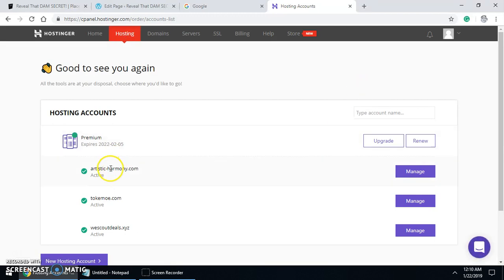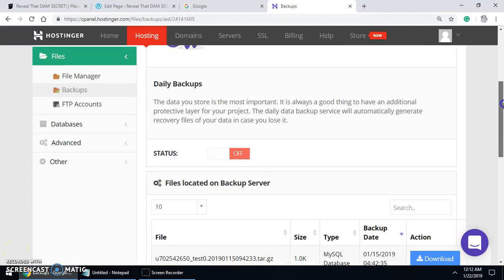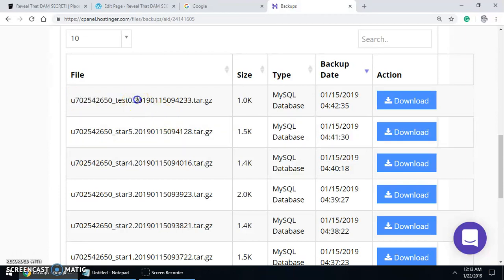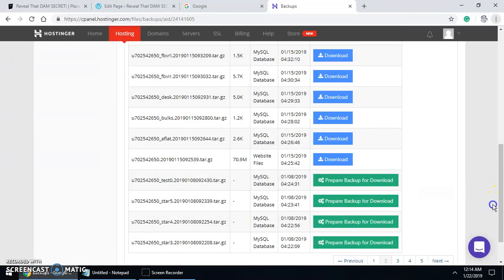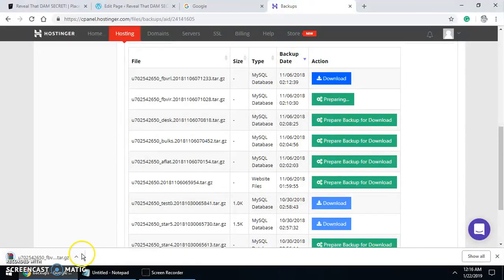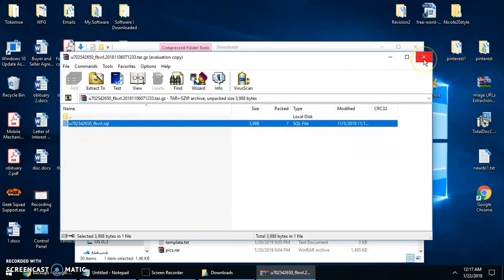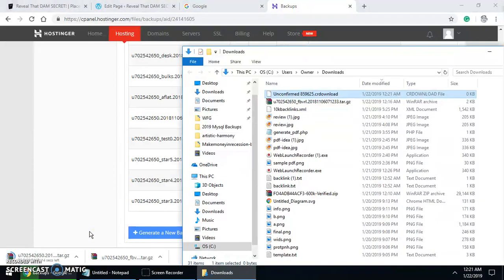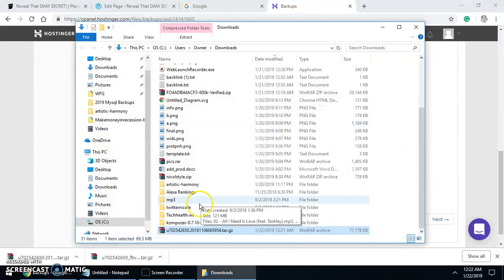Hostinger.com Backup Files and Mysql - Back That Thang Up!